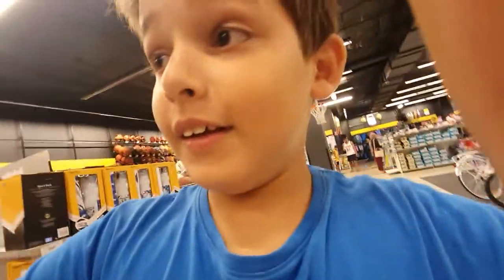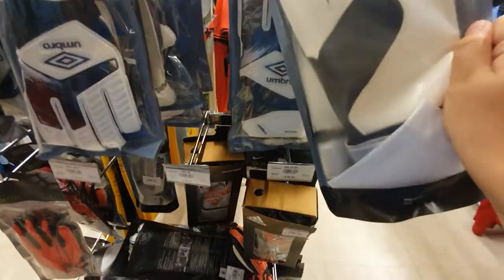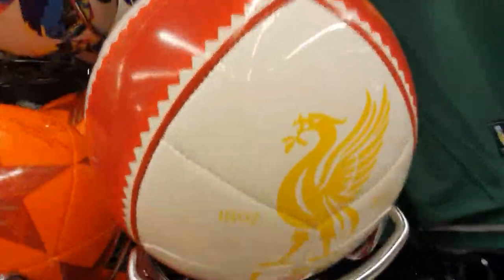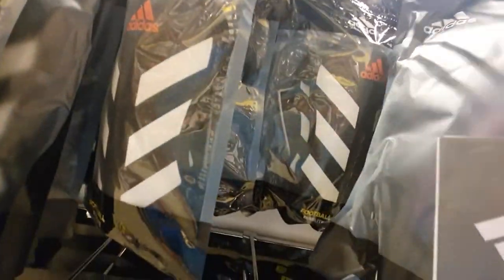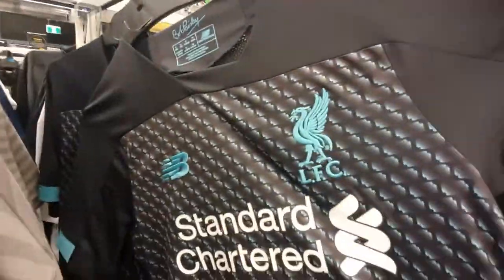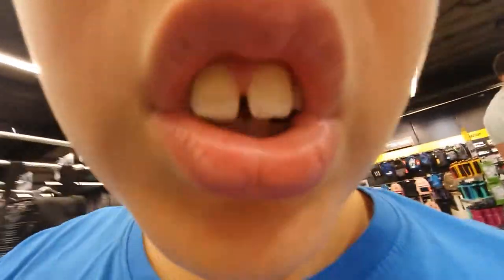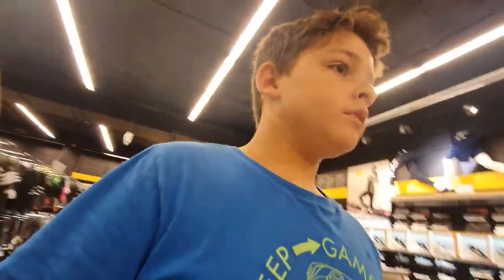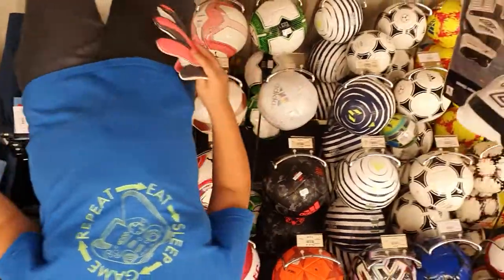Rebel shopping vlog